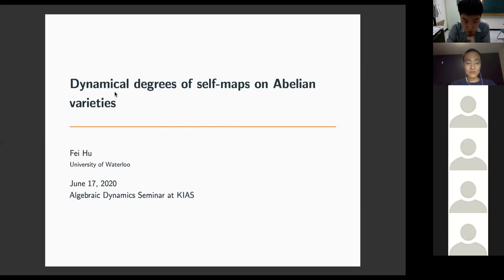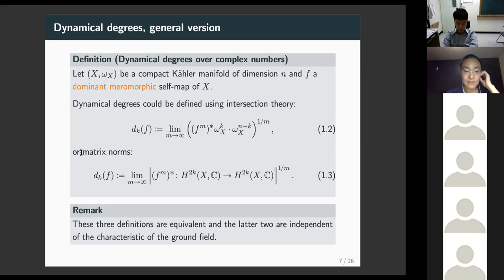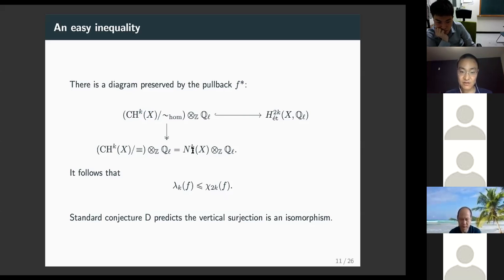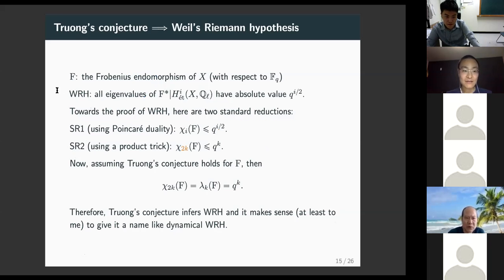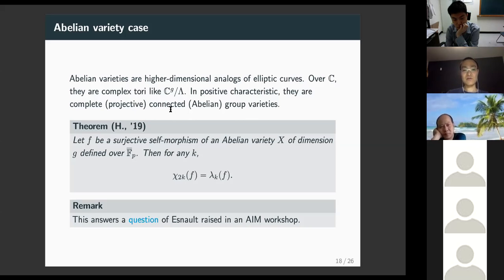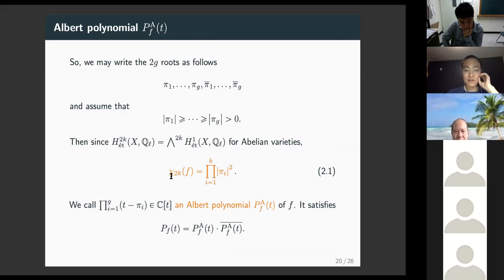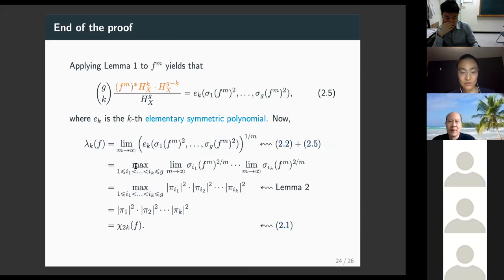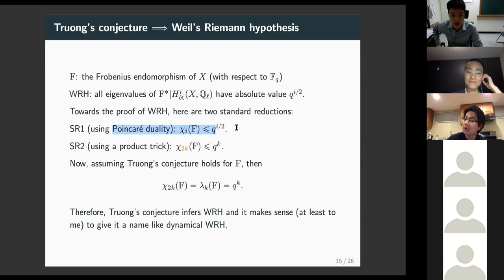Seminar on Algebraic Dynamics (KIAS): Dynamical degrees of self-maps on abelian varieties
Fei Hu (University of Waterloo)
17 June 2020, 11:00-12:00 (Seoul)